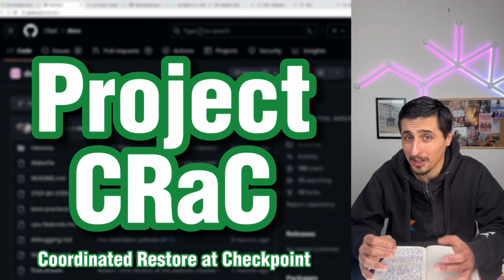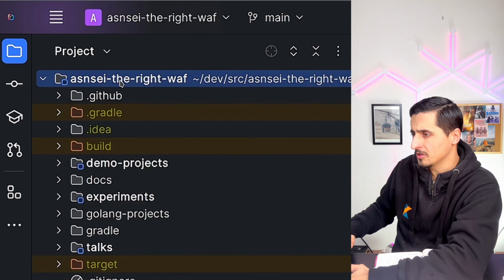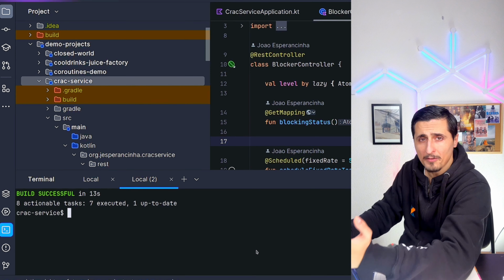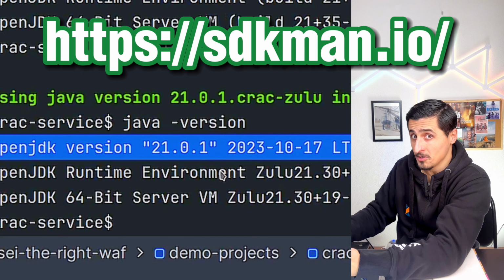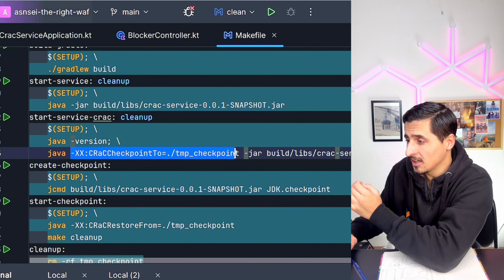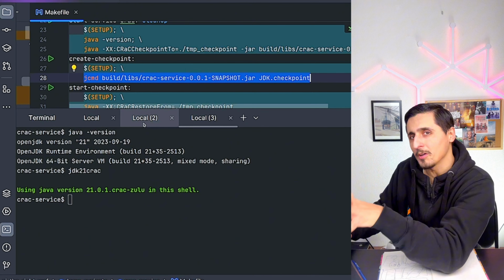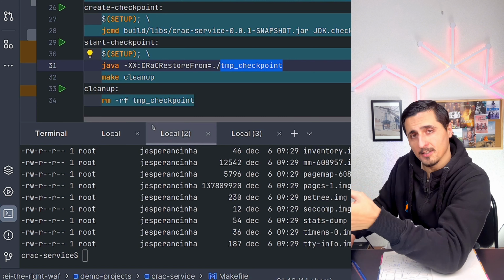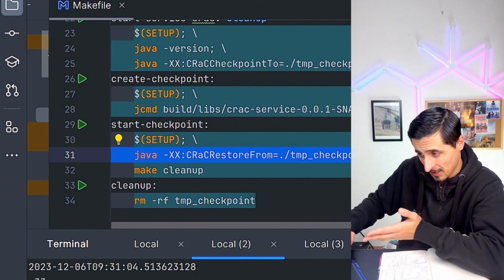1 CRaC for Spring unexpected behaviour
I made a project using the newly added support for CRaC in Spring. Spring boot 3.2.0 is out at the time of the release of this video along with Spring 6.1.1. It offers now support for CRaC. In this video I am talking about a very peculiar case I saw happening with Spring schedulers. Watch the video until the end to be surprised! Have a good one!

Chapters:

00:00 Start
01:15 Project CRaC in a nutshell
03:17 Explaining the example
04:37 Making a gradle build
04:56 Staring a simple JAR
05:41 JDK usage and tips for SDK-Man
07:47 Starting the service with CRaC capability
10:25 Freezing the application
11:43 Resuming the application
12:24 The oddity of running with Schedulers
13:55 Conclusion
15:20 See you in the next video!
15:45 Disclaimer